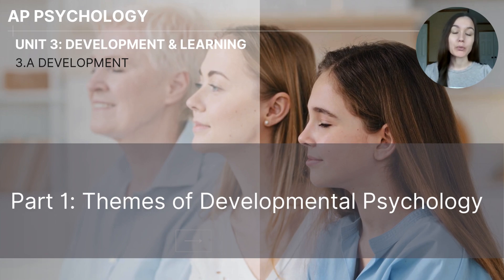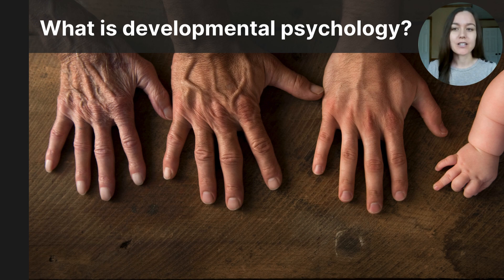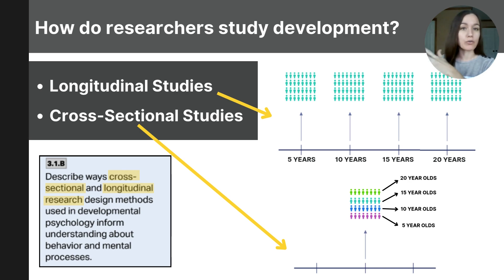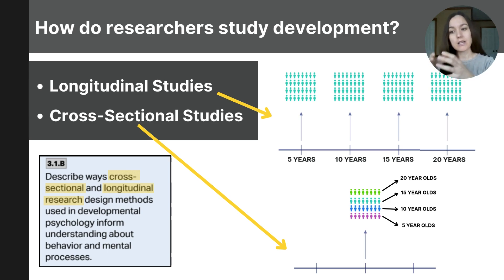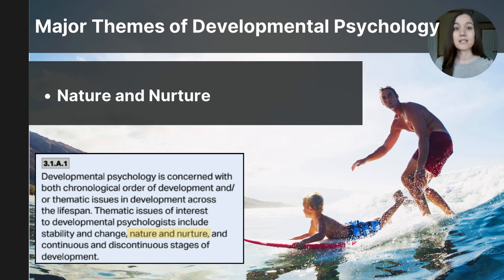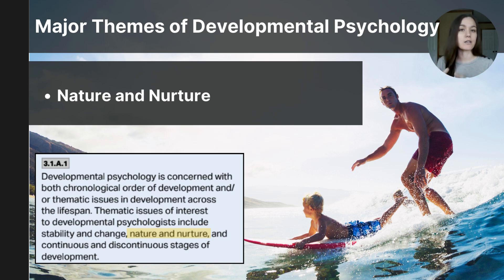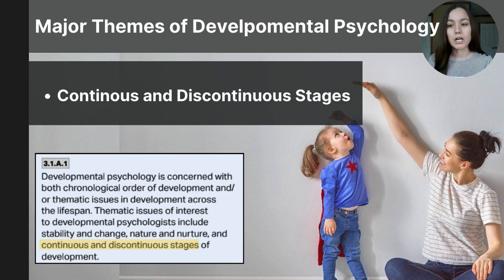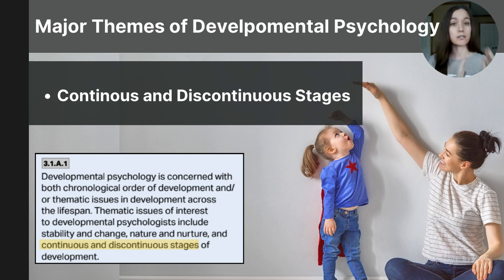Unit 3A Part 1 Themes of Developmental Psychology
This video covers the methods of developmental research design (longitudinal and cross-sectional) and the major themes in developmental psychology (nature vs. nurture, stability vs. change, continuity vs. stages).